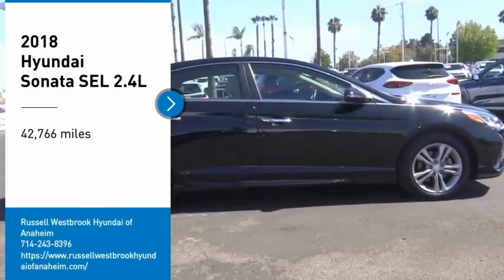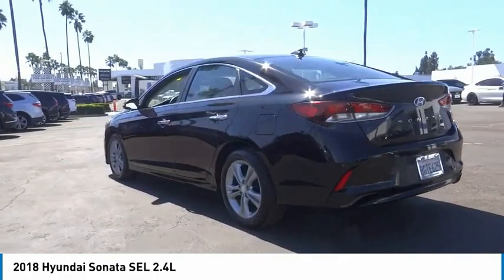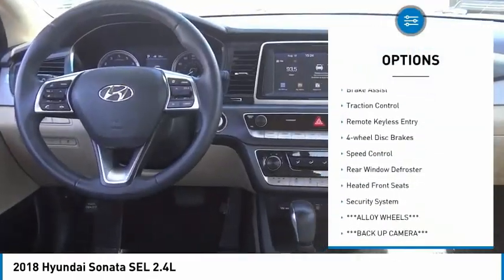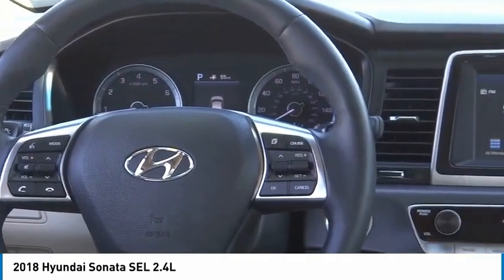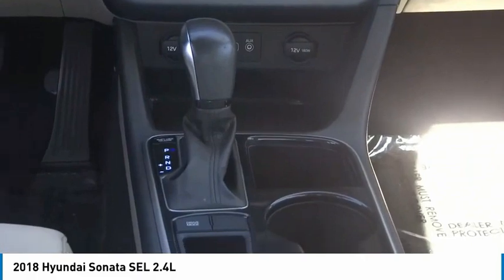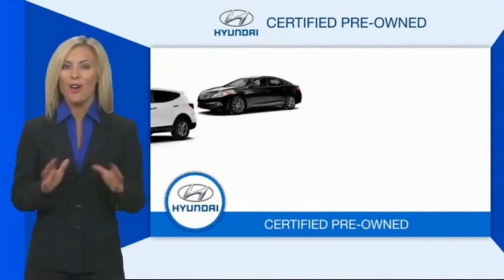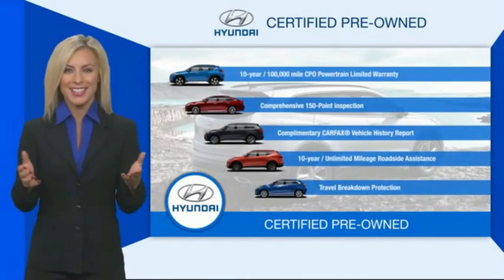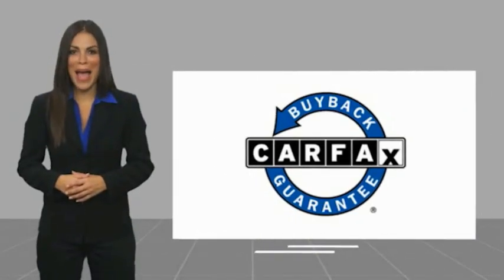2018 Hyundai Sonata PA11881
2018 Hyundai Sonata SEL 2.4L

1271 S. Auto Center Dr.

2018 Hyundai Sonata Phantom Black 6-Speed Automatic with Shiftronic Regular Unleaded I-4 2.4 L/144 ***BLUETOOTH WIRELESS / HANDS FREE***, ***USB PORTS***, ***BACK UP CAMERA***, ***ONE OWNER CARFAX***, ***ALLOY WHEELS***, Apple Car Play & Android Auto, ABS brakes, Alloy wheels, Electronic Stability Control, Heated door mirrors, Heated Front Bucket Seats, Heated front seats, Illuminated entry, Low tire pressure warning, Remote keyless entry, Traction control. Odometer is 11619 miles below market average! CARFAX One-Owner. Financing available on approved credit. Trade-ins accepted. Subject to prior sale. All Pricing and Advertised Prices for any/all vehicles offered for sale does not include dealer installed accessories which can be purchased for an additional cost. No sales to Dealers, Brokers or Exporters. For out of state purchase, customers must be present to purchase. If shipping is required, dealership must facilitate; no exceptions. Prices are plus government fees and taxes, any finance charges, $85 documentary fee, $29 electronic registration fee, any emission testing charge and $1.75 per new tire state tire fee. We make every effort to provide accurate information, but please verify before purchasing. Images, prices, and options shown, including vehicle color, trim, options, pricing and other specifications are subject to availability, incentive offerings, current pricing and credit worthiness. Images are for illustrative purposes only.